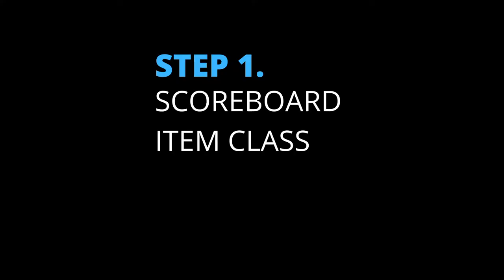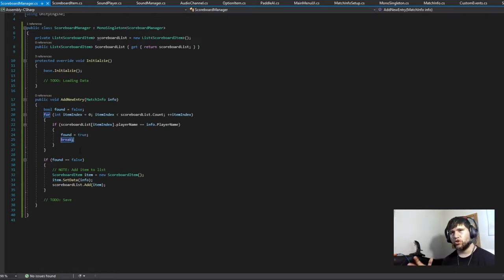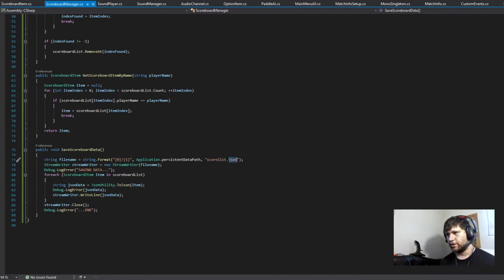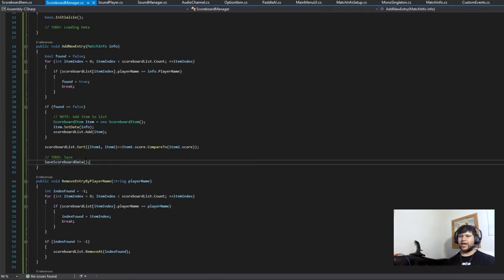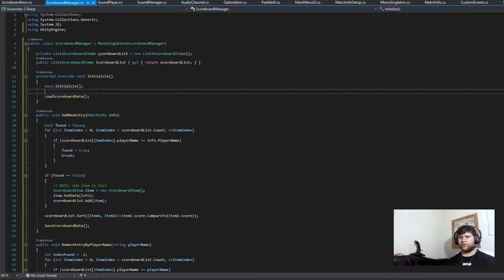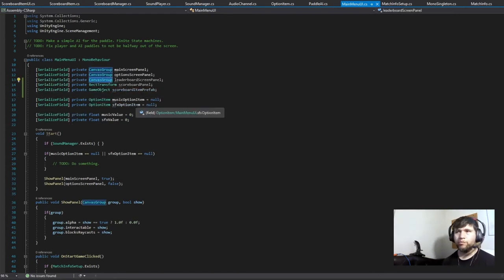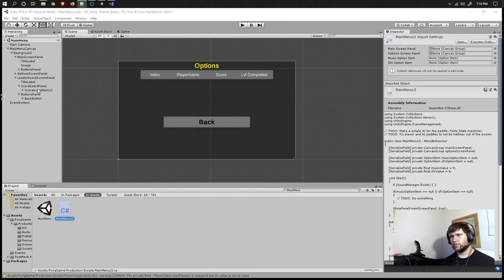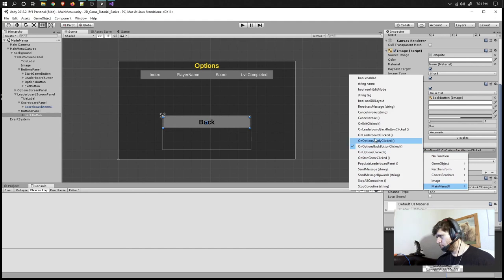Unity 2D tutorial Scoreboard for Beginners (ADD A HIGH SCORE TABLE!)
Unity 2D Tutorial Scoreboard for Beginners Add a High Score Table!// In this unity 2d tutorial, we will go over how to add a high score table into your unity game. We will show you how to implement a simple system to save and load data to be able to display our scoreboard/high score, or leaderboard. This will be a very fun tutorial and you won’t want to miss it! So, let’s dive in!

Blogpost!

Support us!